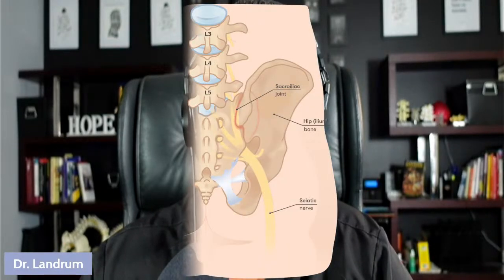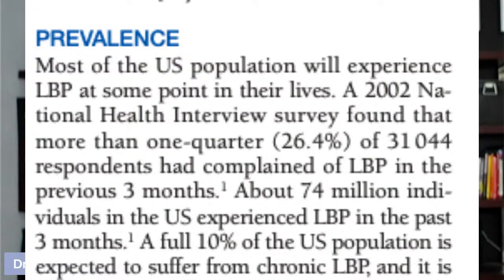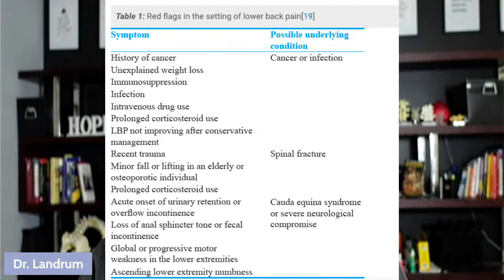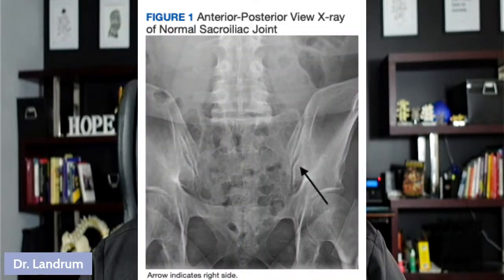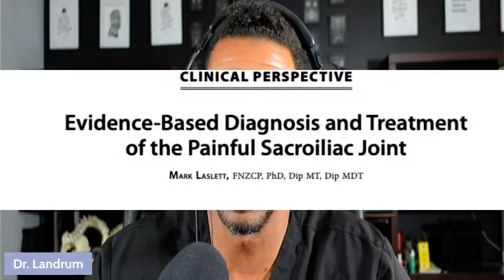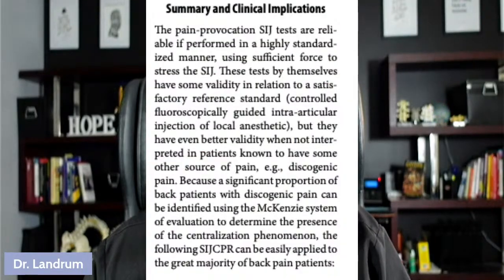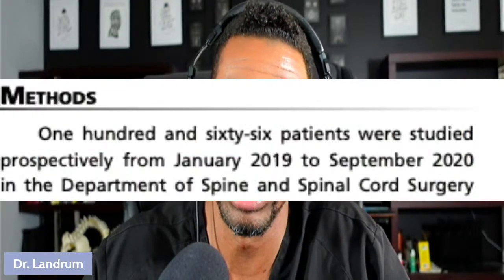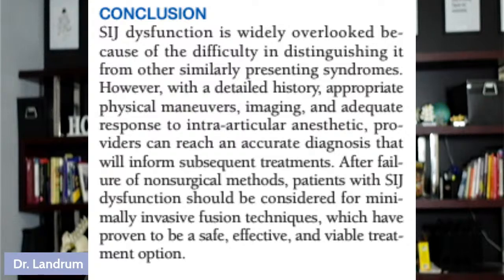SI Joint Arthritis: A New Way To Diagnose An Old Painful Problem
In this video, we discuss SI joint pain and how it mimics Sciatica ( Lumbar Radiculopathy ) . We explain how previous diagnosis has been used to separate the 2 conditions. We explain another approach to identifying si joint pain and how by recognizing it sooner may reduce the total burden of pain experienced by the patient.